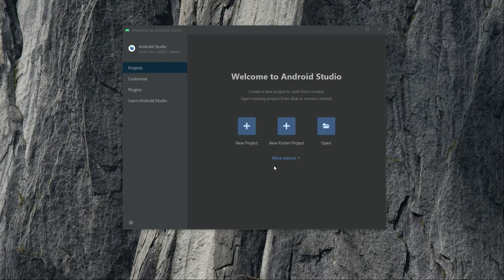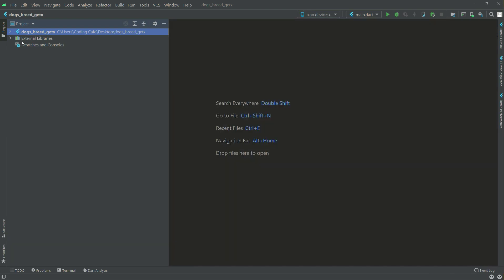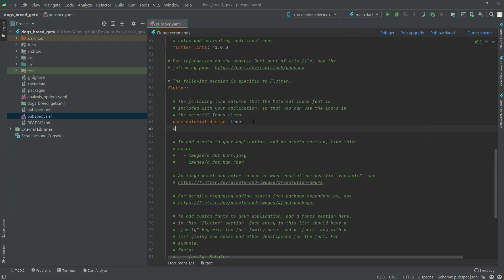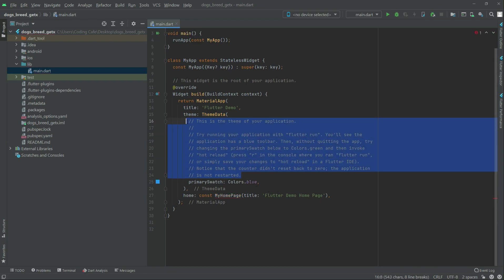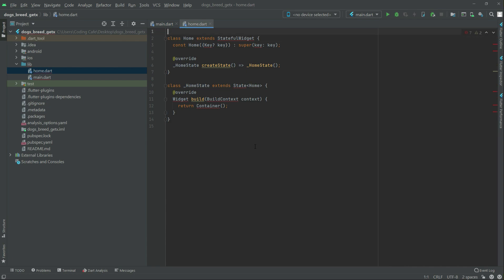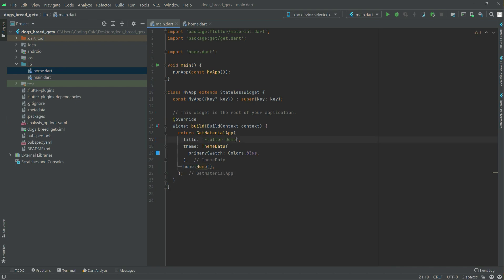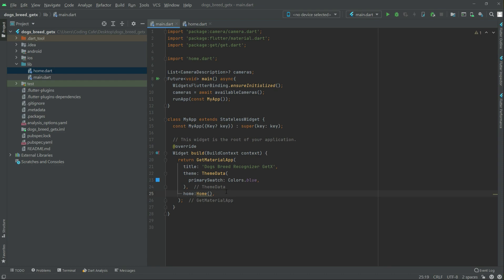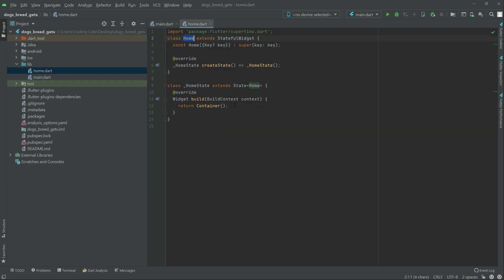Build Dog Breed Identifier App from Scratch - Flutter Mobile iOS & Android Machine Learning Course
This is video tutorial#02 of dog breed identifier app with live camera detection using machine learning app series using flutter & tflite machine learning models course.